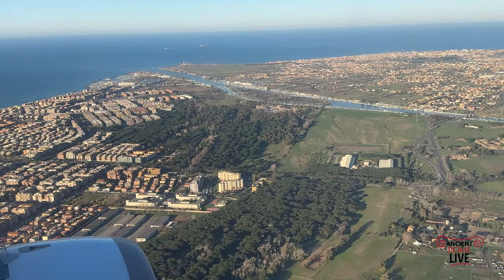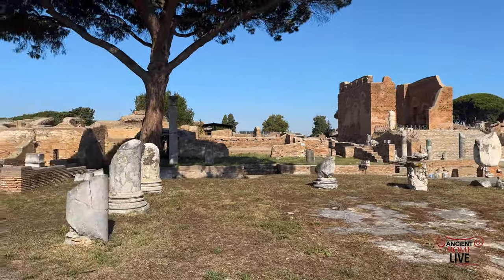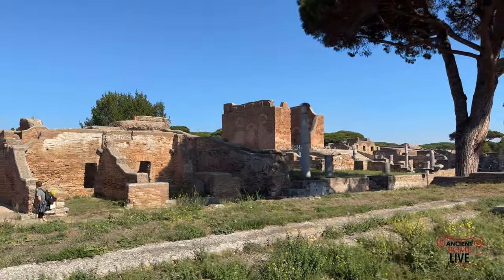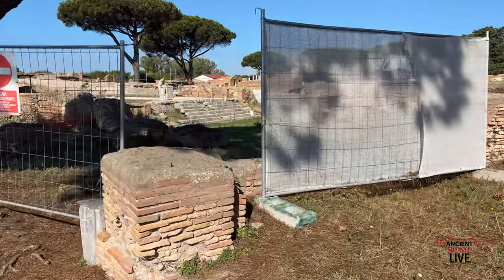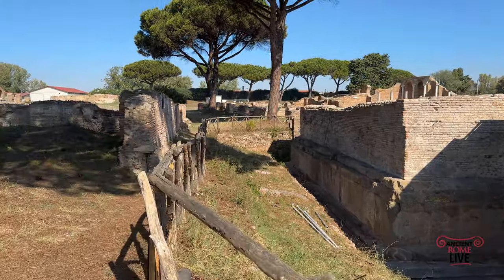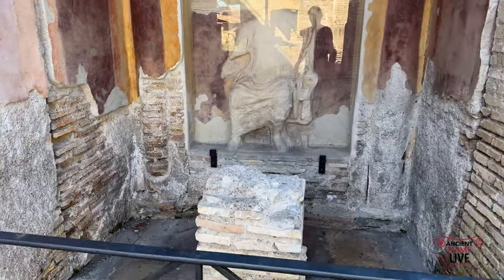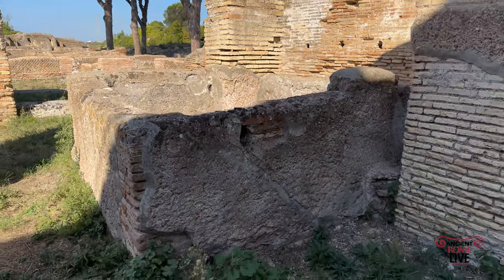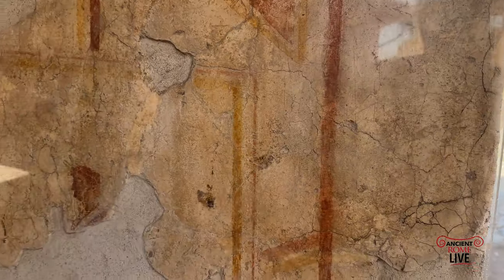A walk through Ostia Antica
Explore Ostia Antica, Imperial Rome's port city. Visit temples, baths, and ancient shops, and walk through vibrant neighborhoods with us!

0:00 Introduction and Forum
1:35 Augusteum
3:10 Decumanus
4:02 Via della Foce and Temple of Hercules
6:22 Caseggiato di Serapide
7:40 Baths of the 7 Sages